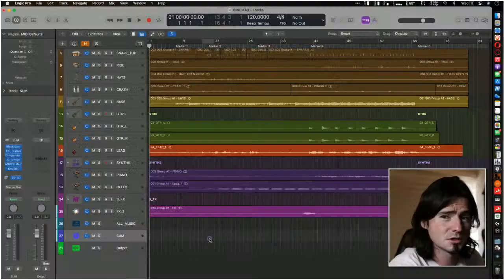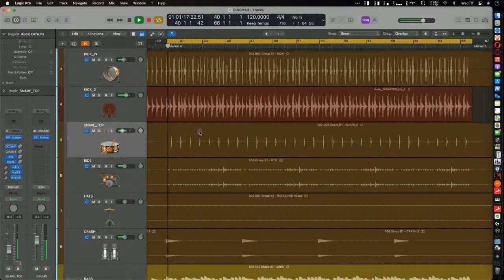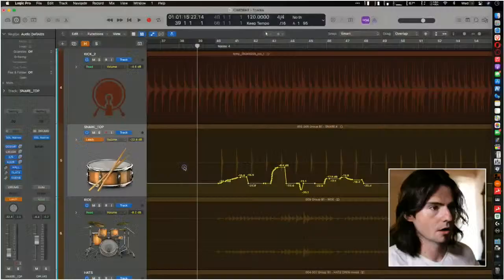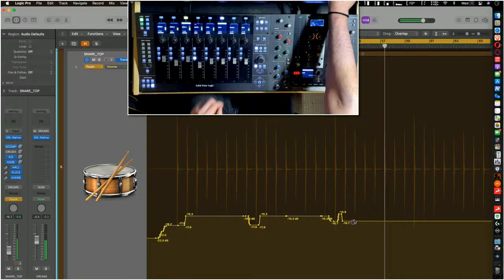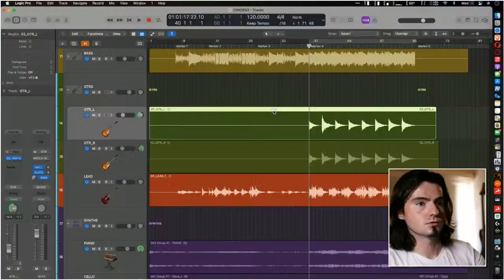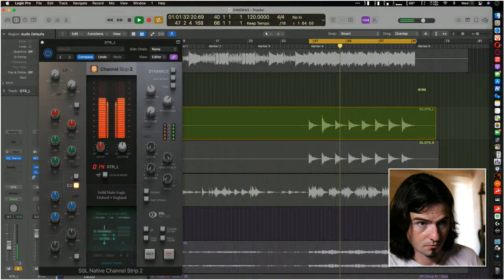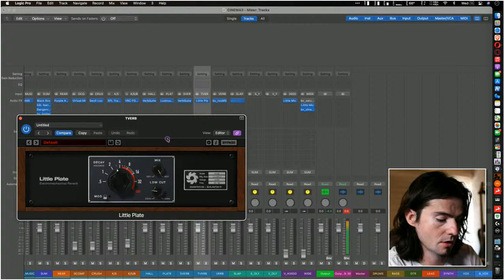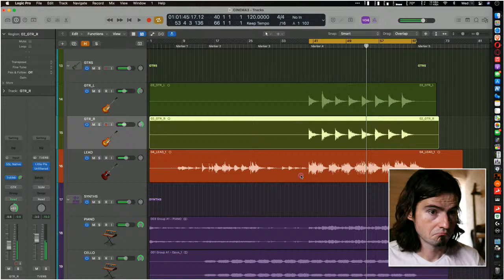Mixing Electronic music in Logic Pro X | How to Mix music for beginners | Part 4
Let's mix a song together in Logic Pro X. Learn music production for beginners as I mix a song from the scratch in this livestream on how to mix a song in Logic Pro X